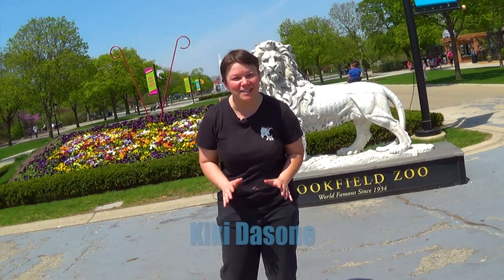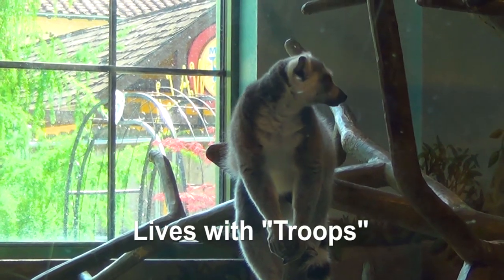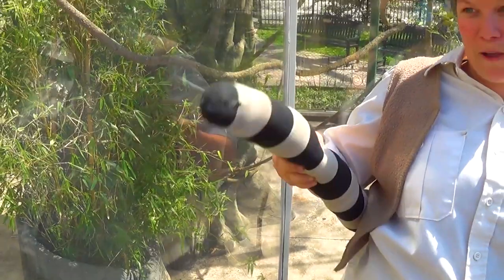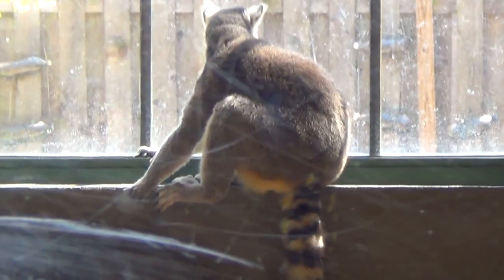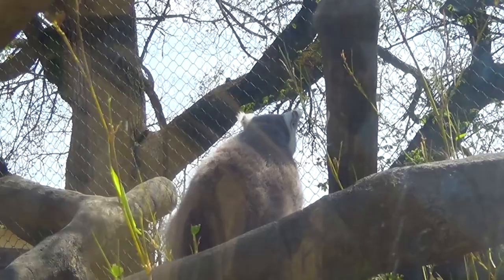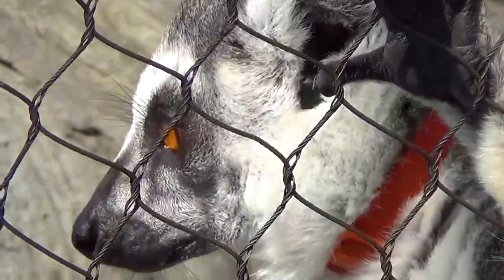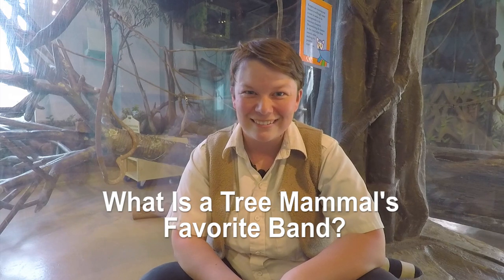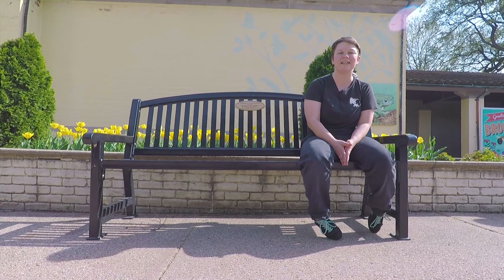Lemur of the Pack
Lemurs are swinging their way into our hearts! Kiki explains why on today's episode!

Host: Kiki Swan
Director/Editor/cameraman: Roberto Espinosa
Photographer: Amethyst Rose Holman
Script manager: Joe Clayton

Songs:
Pogo - Morning Walk
Pogo - Trust
Pogo - Meetings At the Meadows

Special thanks to Brookfield Zoo

Joke of the week:

What band does a tree mammal like to listen to?

Songs:
Pogo - Morning Walk
Pogo - Trust